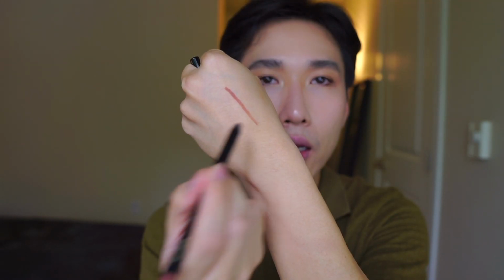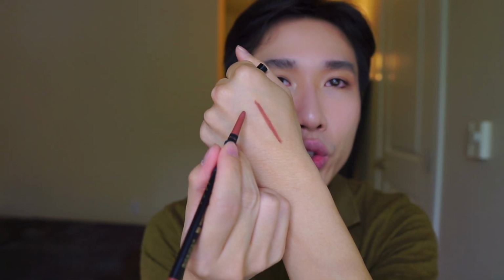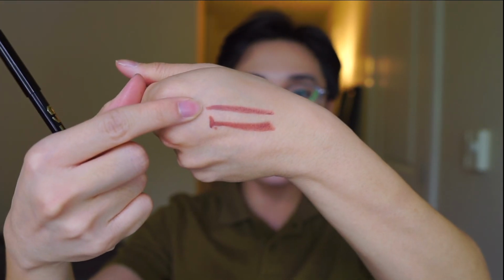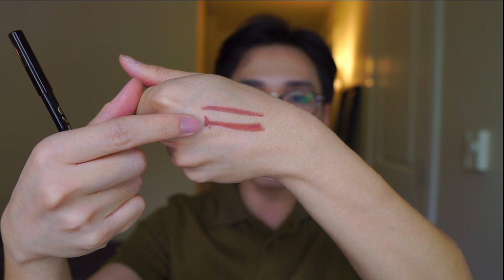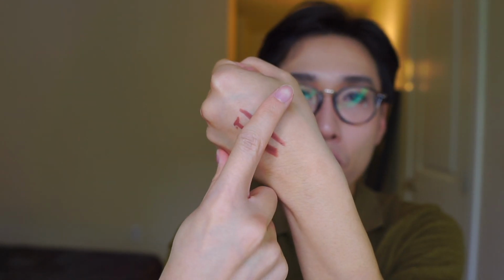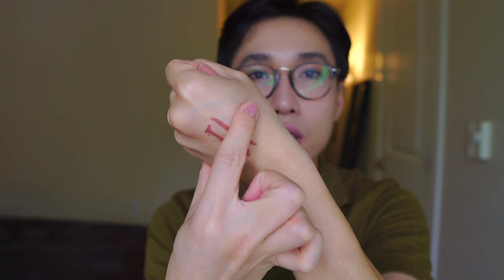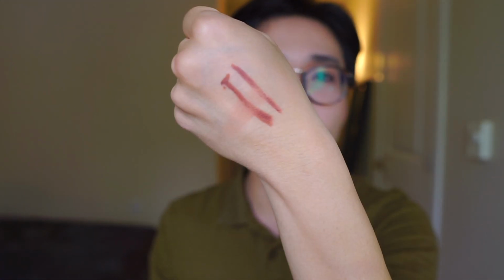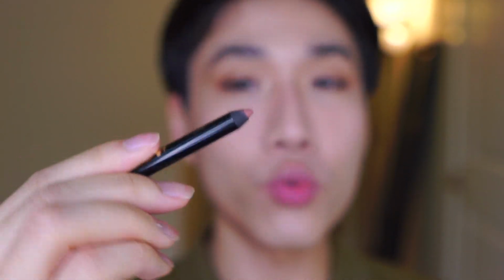DUPE ALERT! PAT MCGRATH ULTRA LIP PENCIL VS. LA GIRL LIP LINER, SWATCHES & JUICY LIPS TUTORIAL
In case you have not noticed, I am a Real Estate Broker in Washington State.